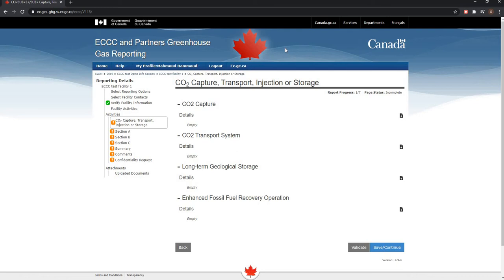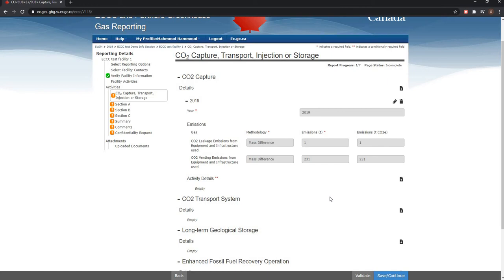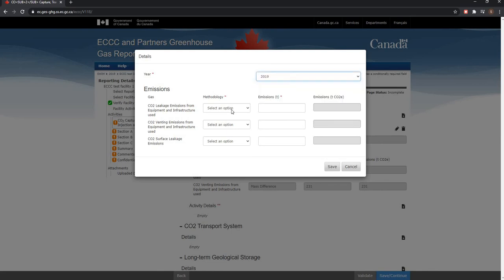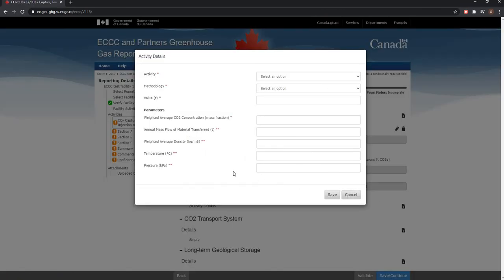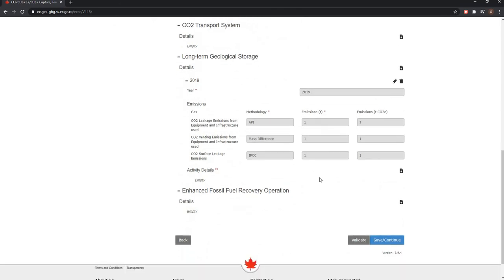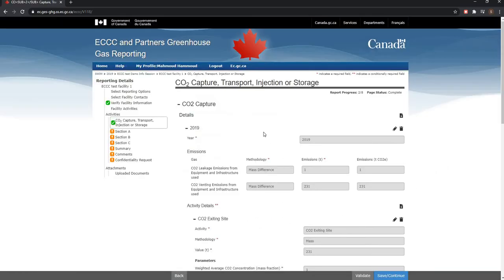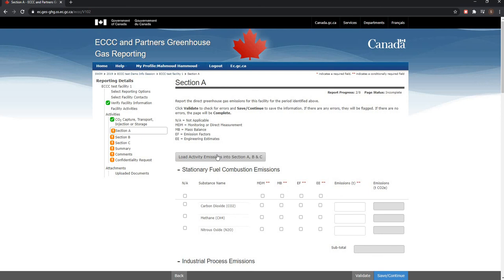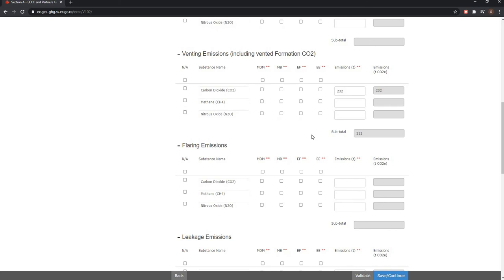2019 GHGRP CCTS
Demonstration of the CCTS (Carbon Capture, Transport, Storage) screen/activity in Single Window (SW)